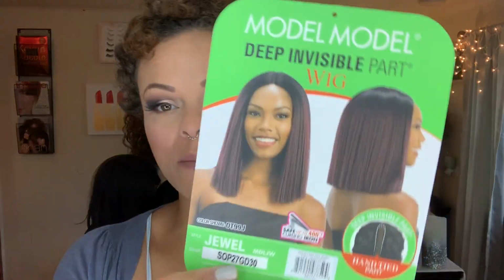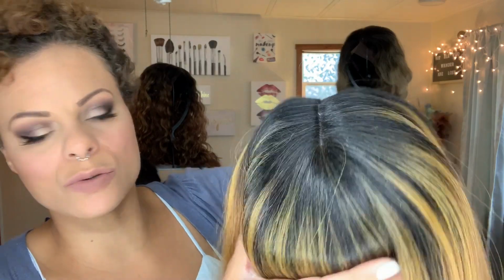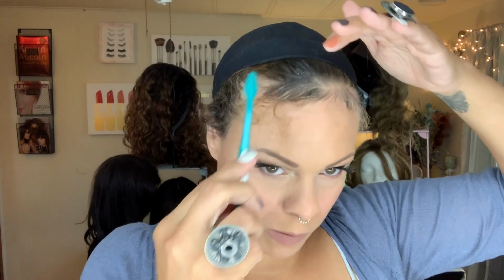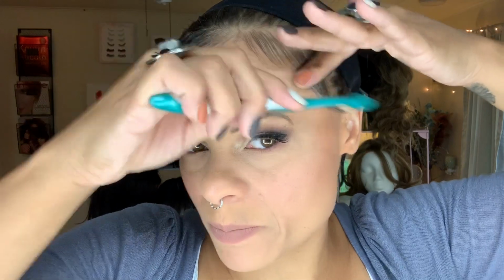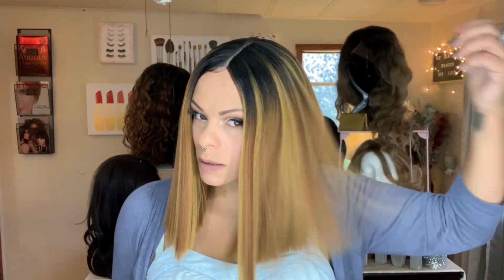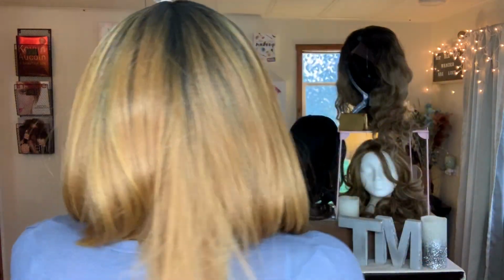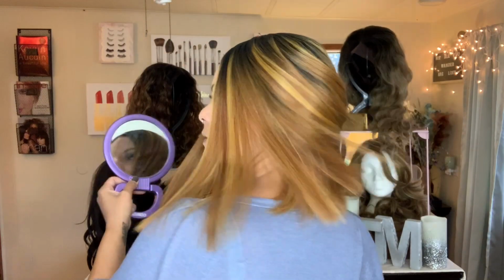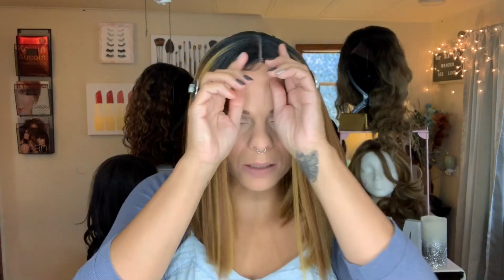Model Model JEWEL Wig Review | Lace Part | SOP27GD30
WIG DEETS:
Company:  Model Model
Name: Jewel
Color: SOP27GD30
Where purchased: Glamourtress.com
Price: Less than $18.00